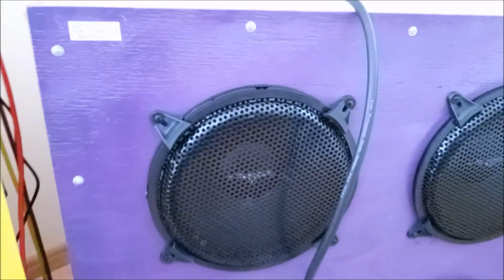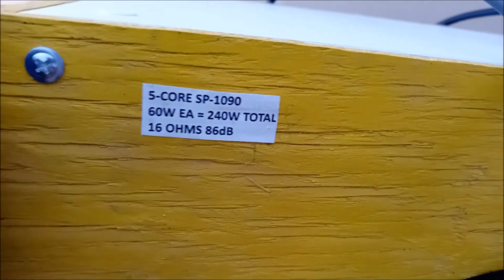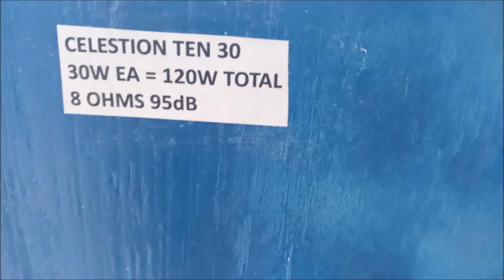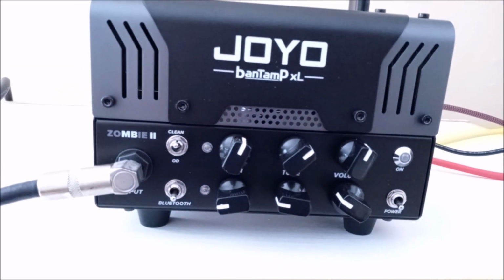Les Paul Classic with Joyo Zombie II Through 3 Cabinets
Do these cabinets sound different from one another using a Les Paul and a distorted sound made by a Mesa Boogie clone amplifier?

The pedals on the floor are reverb and delay going through the amplifier's loop. They are not used.